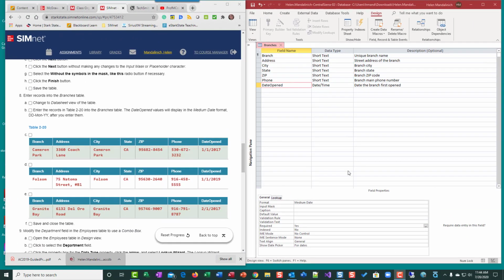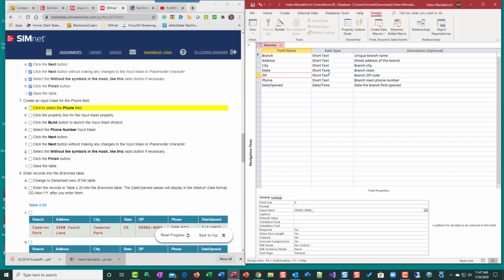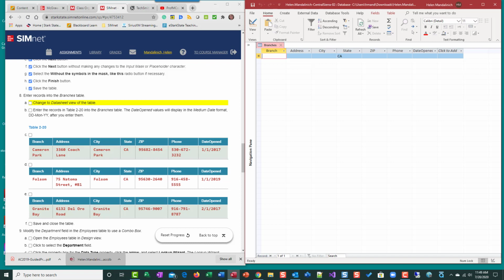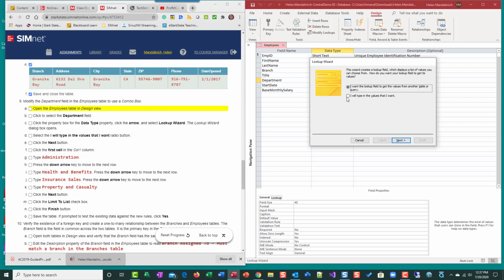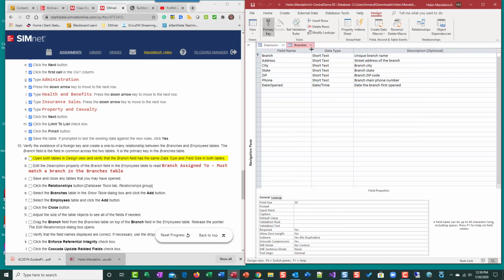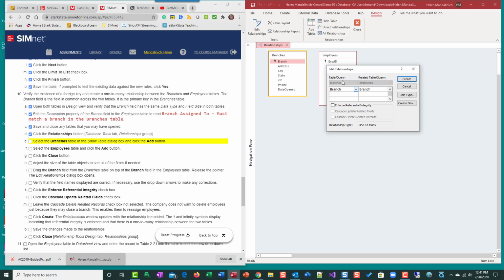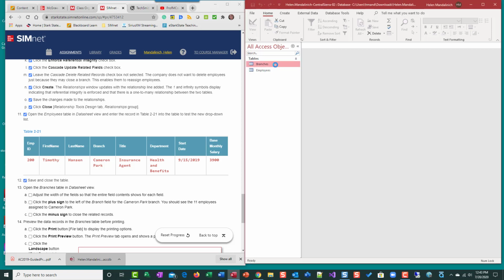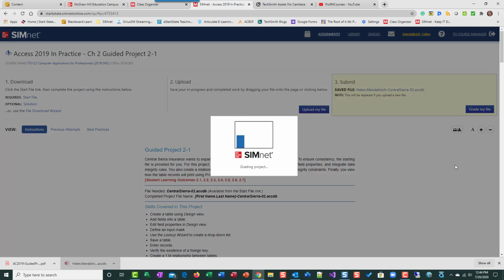Access Ch 2 Guided 2 1 step 6 to end